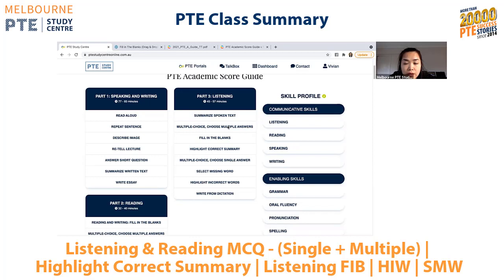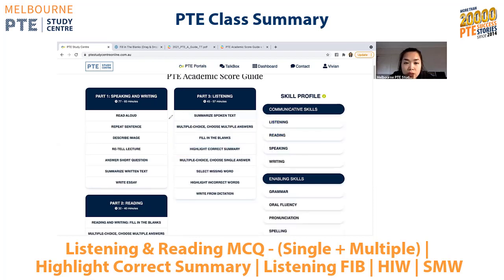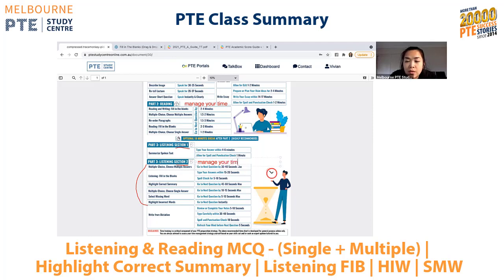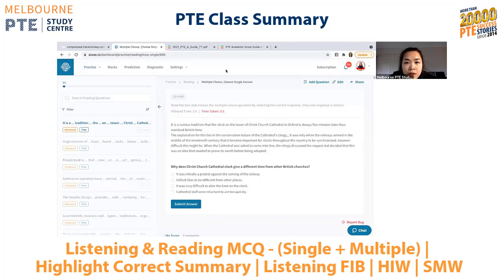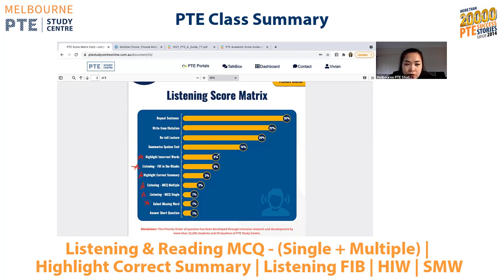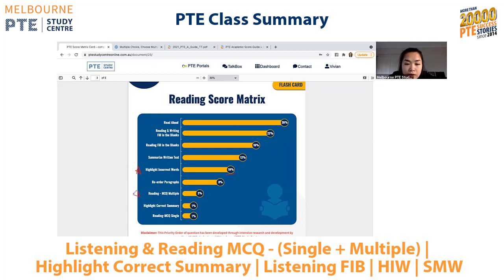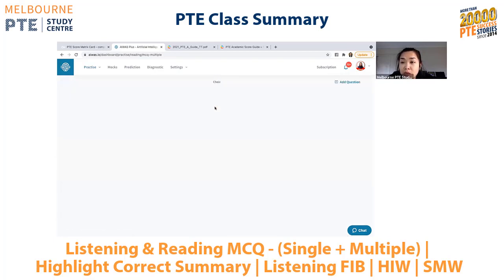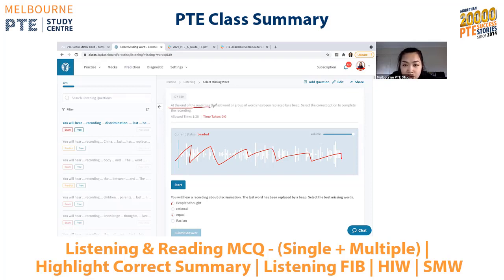PTE Class Summary | LMCQ| RMCQ| MCQ ( single)| LFIB| HIW| HCS| SMW| Melbourne PTE study Centre